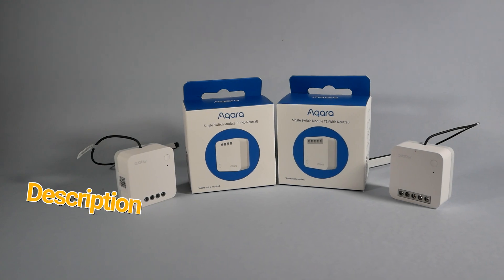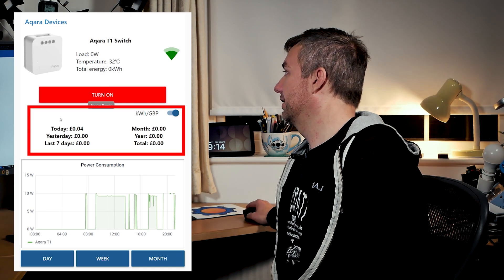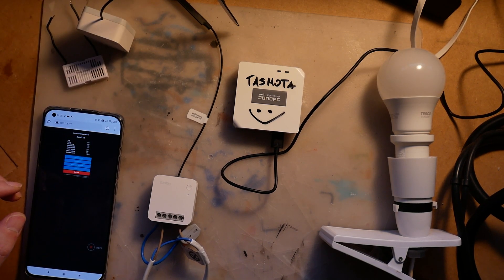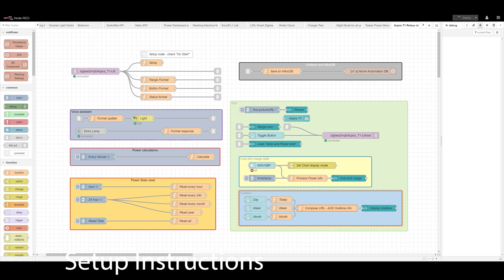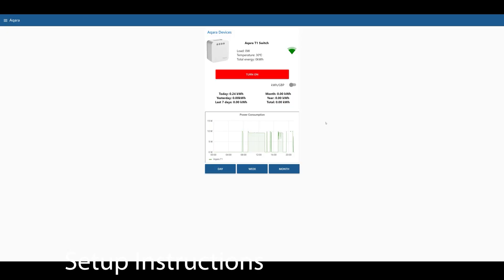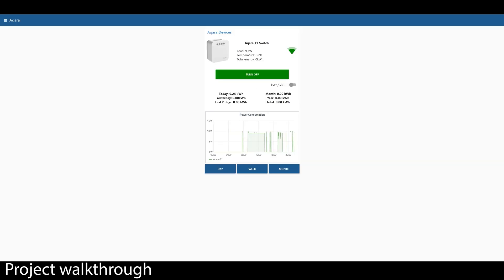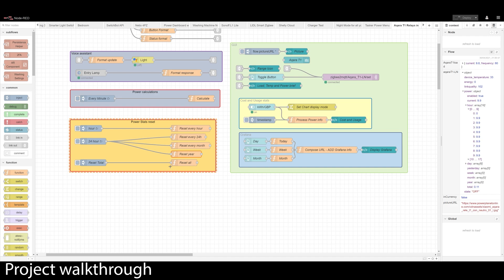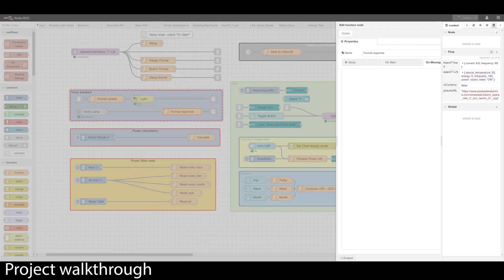Adding power meters to any relays: Aqara T1 & Zigbee2MQTT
INFO:
Learn how to add Aqara T1 and other in-wall relays to NodeRED and build an awesome dashboard that comes with power consumption data that works for all relays.

Demo 1:30
Aqara in other ecosystems 4:25
Project setup 6:40
Project overview 9:55

Thanks to my April 2021 supporters:
Gerd S, Hermann S, Ben W, Cahill C, Bor G, Alexey I

Domingos C, Jack C, Rasmus Engell H, Nis L, Ha-Dida, Herik A, Daniel G, Leroxy, Mark A, Nodle, Marta H, Natasha W,